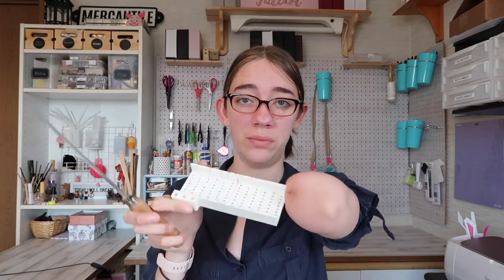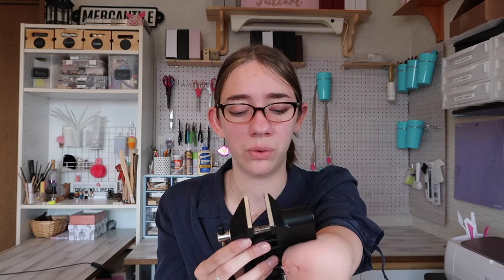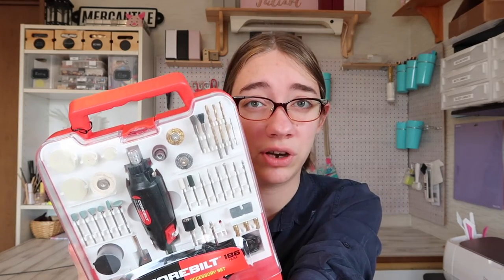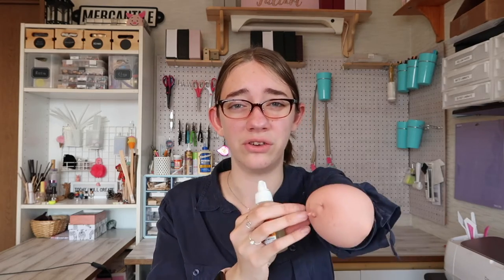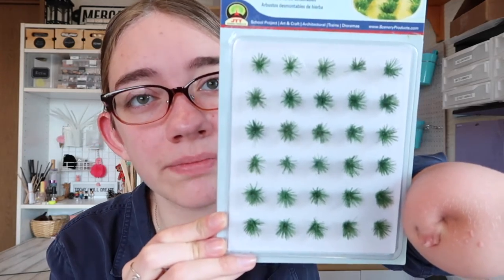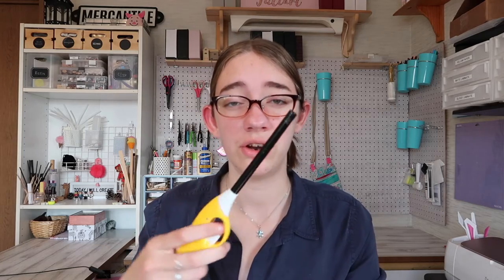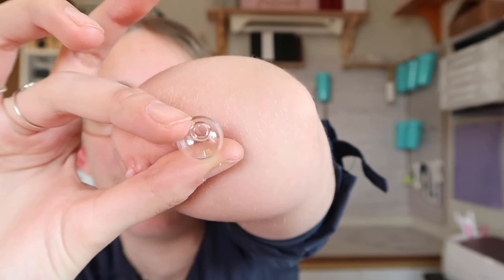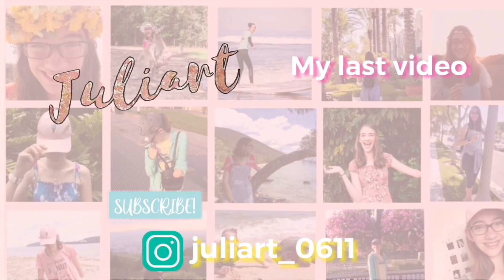Tools and supplies I use when making miniatures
Hi guys! In today's video I wanted to show you all the Tools, glue, wood and other fun craft supplies I regularly use to make my miniature builds. I hope you enjoy it and/or find it helpful! Bye!

Filmed on: Canon g7x markii